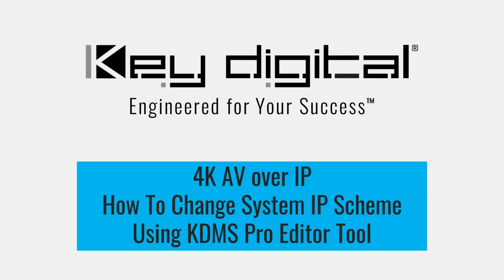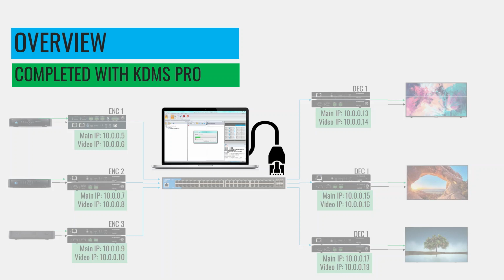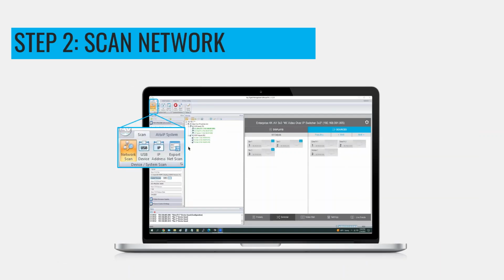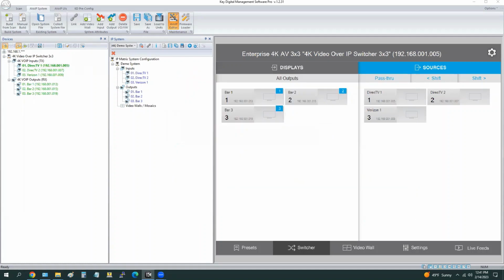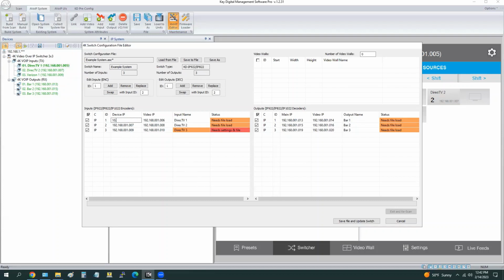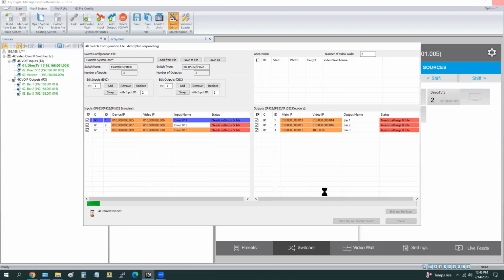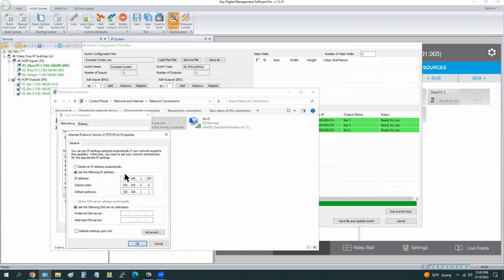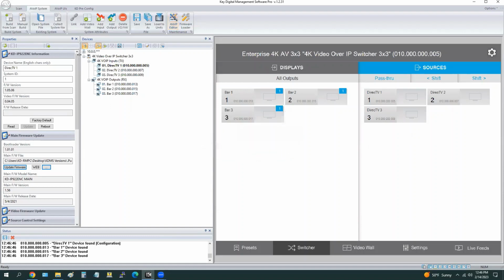KDMS Pro 4K AVoIP System Editor Tool